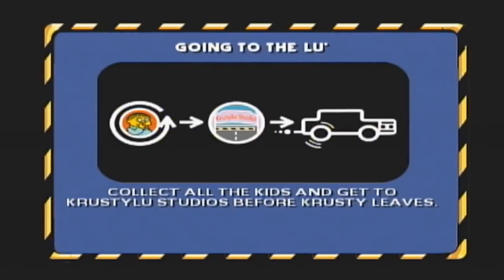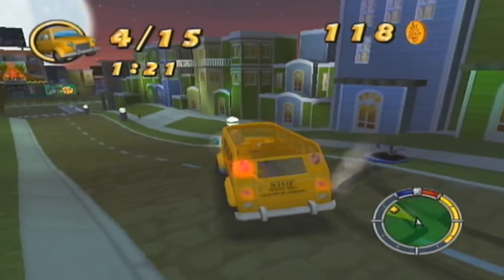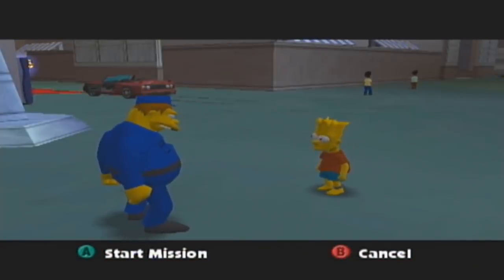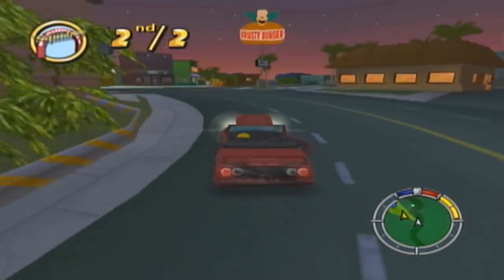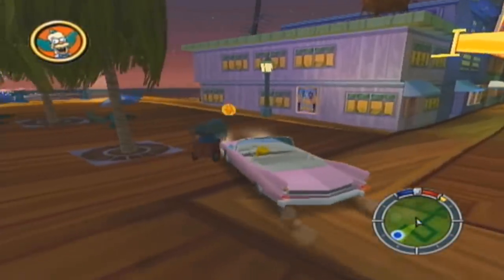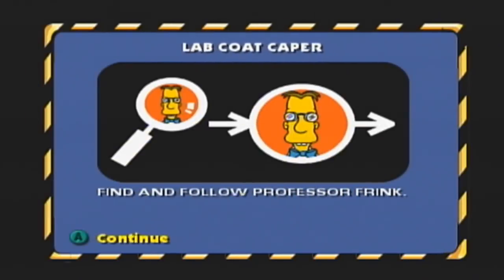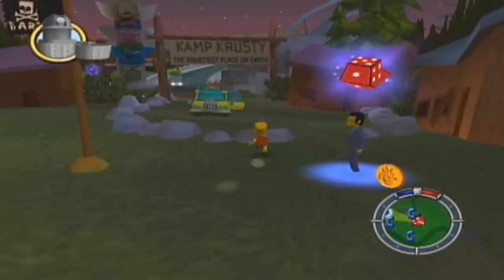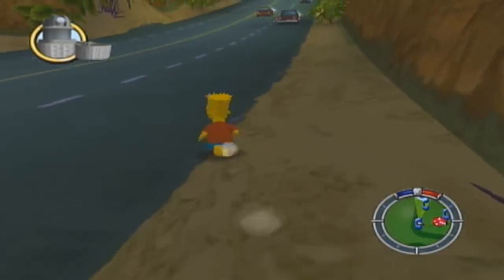Slim Replays The Simpsons: Hit & Run - Part 16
Bart Simpson is back in action after is abduction a couple of levels ago and now his goal is to find Krusty. Not just because he's his biggest fan, but also because aliens are on the loose!